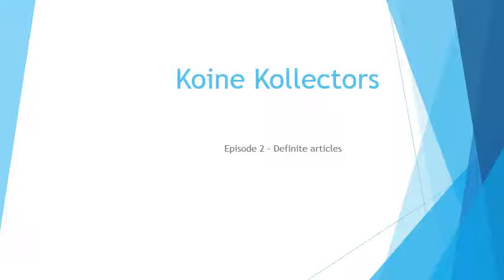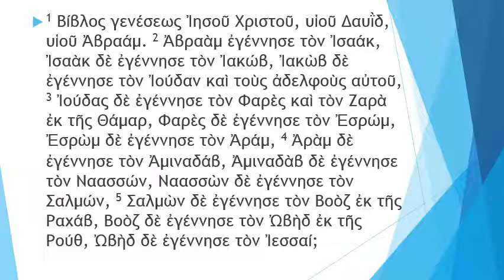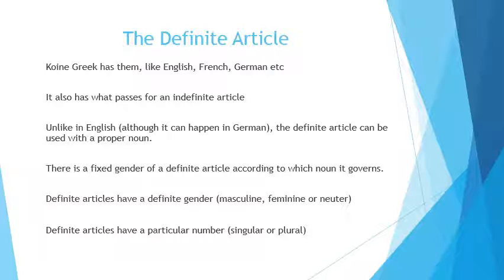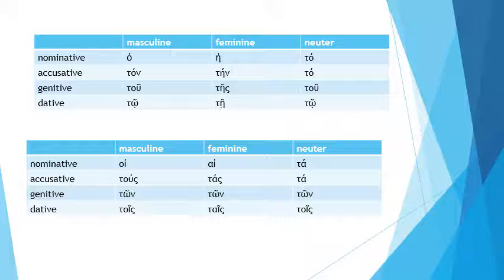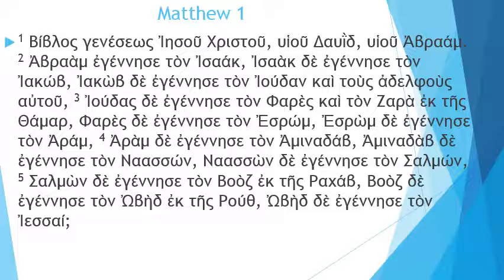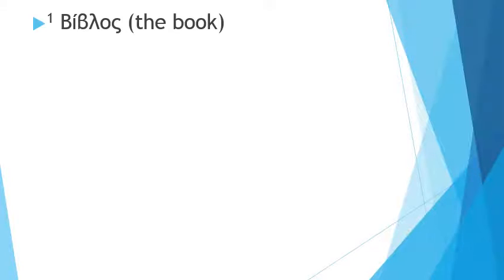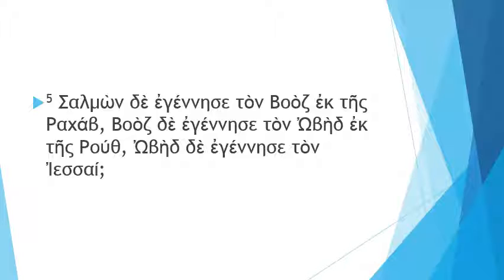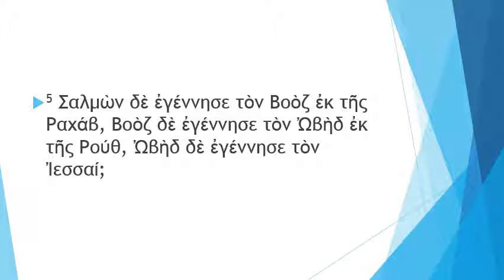Matthew 1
Alright, folks, the second in my award losing series on Koine Greek.Today I cover definite articles and our first cases. Note my particularly poor German pronunciation (and probable Greek too)